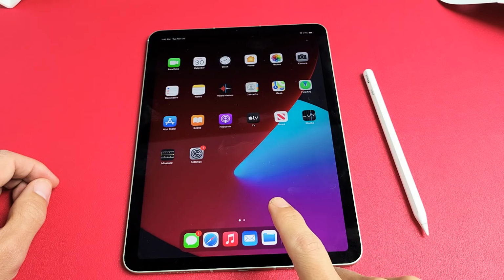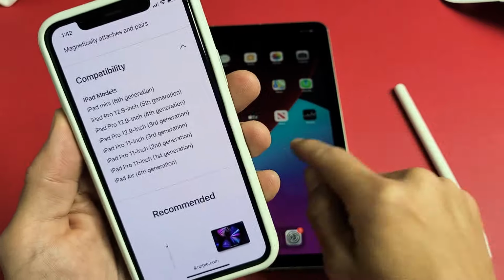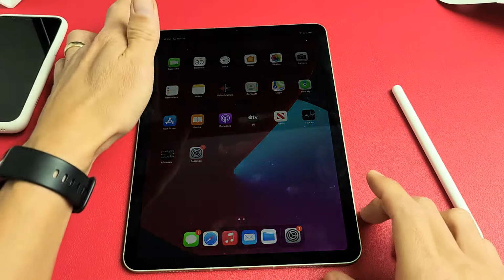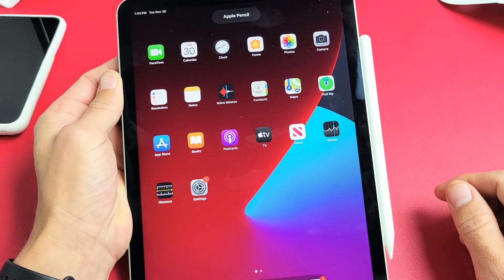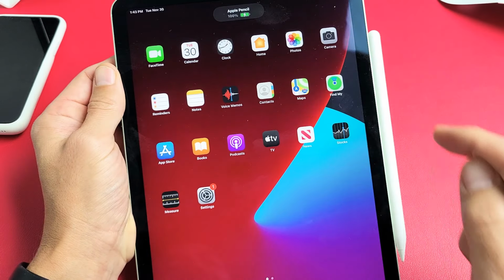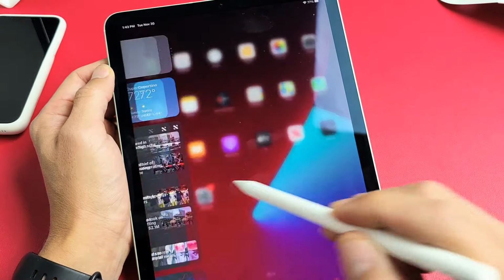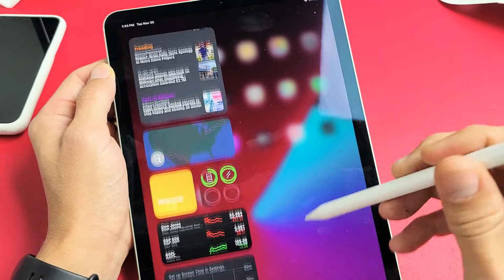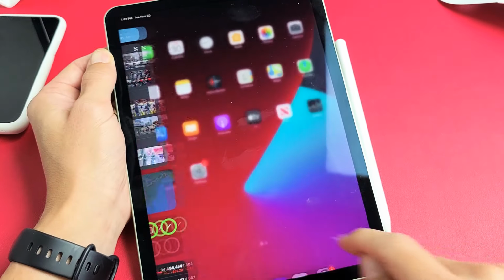iPad Air 4th Gen: How to Connect / Pair Apple Pencil 2nd Generation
I show you how to connect / pair an Apple Pencil 2nd gen to a 2020 iPad Air 4th gen. Hope this helps.

Apple Pencil (2nd Generation)
2020 Apple iPad Air 4th Gen